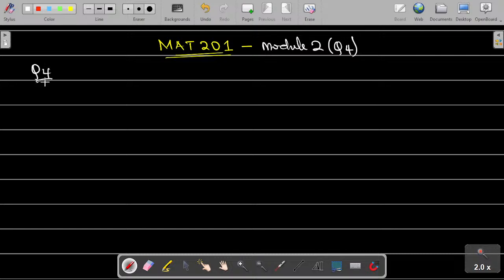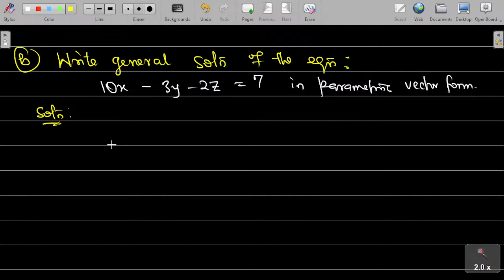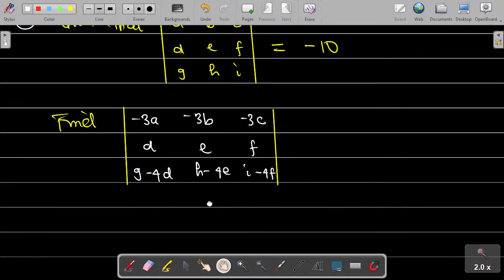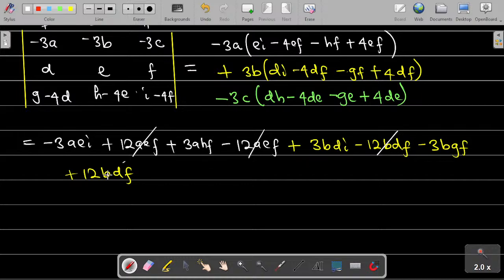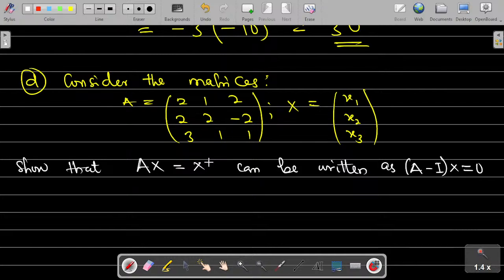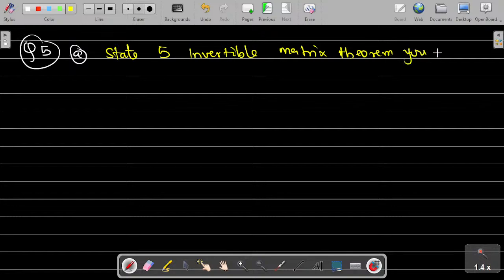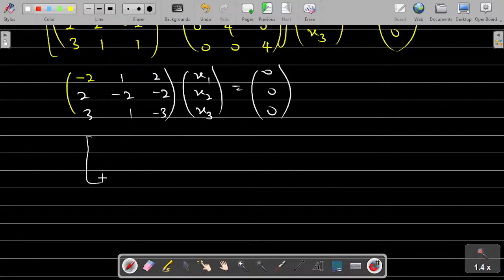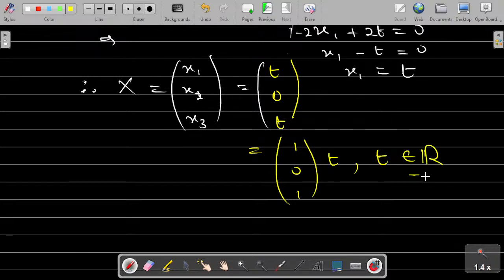MAT 201 EXERCISES || PART 5 || MODULE 2 (Q: 4 -5 ) || LIVE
vectors, systems of linear equations, matrices, vector spaces